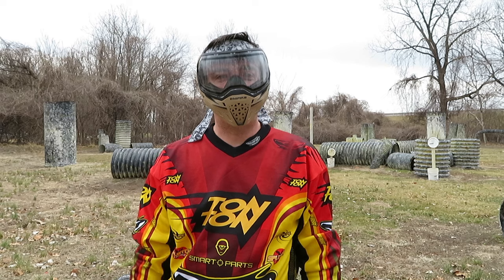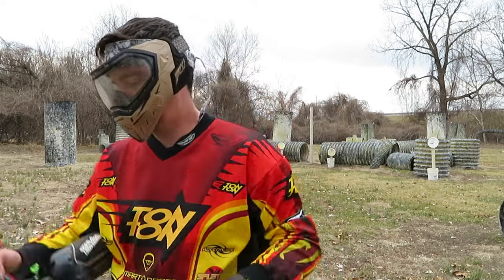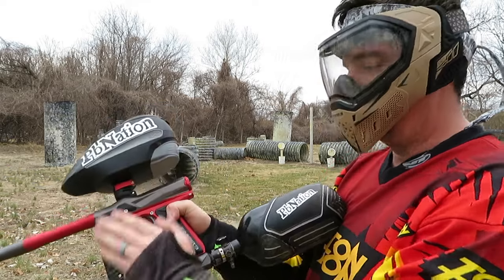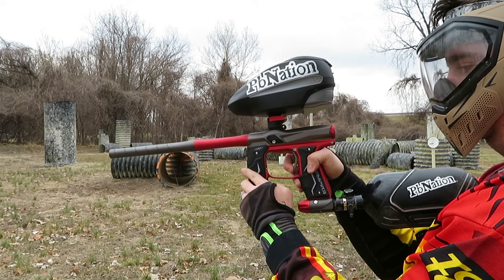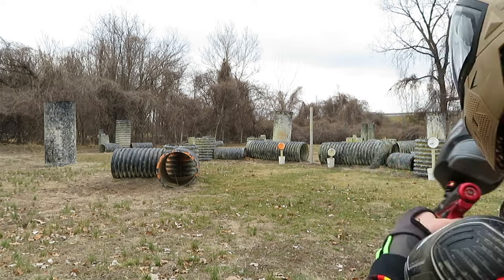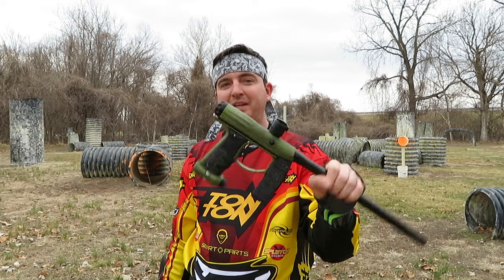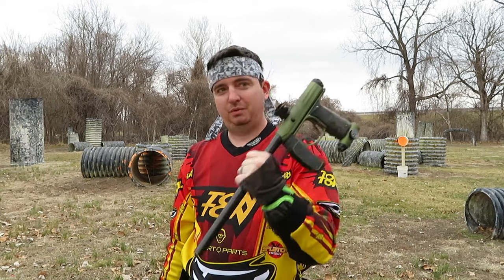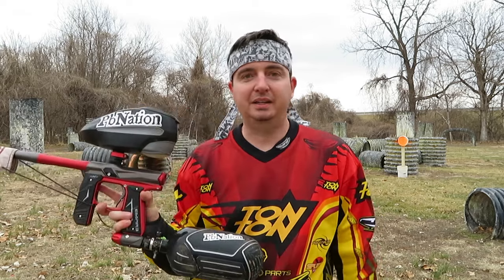New Empire Axe 2.0 Paintball Gun - Shooting Video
I got a chance to shoot the new Empire Axe 2.0 paintball gun this weekend. Will it live up to its predecessor?

Notice how I shoot the stand, aimlessly scroll through the menu options and forget to mention it is 10% lighter - about 4 oz!